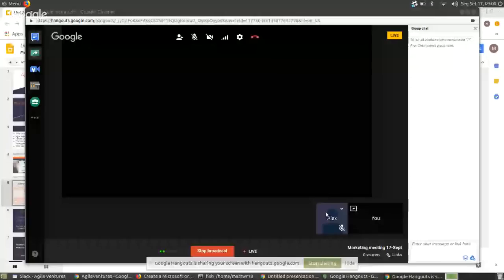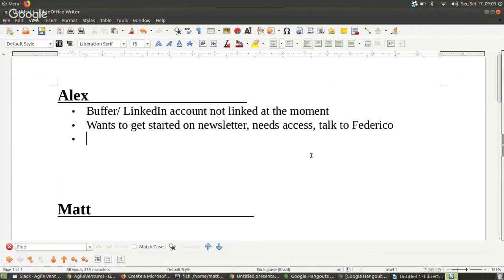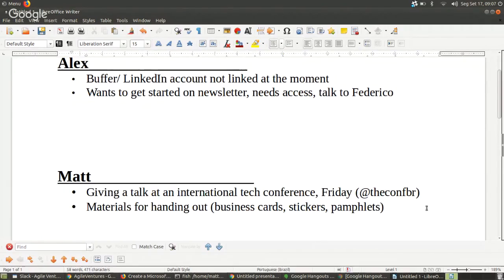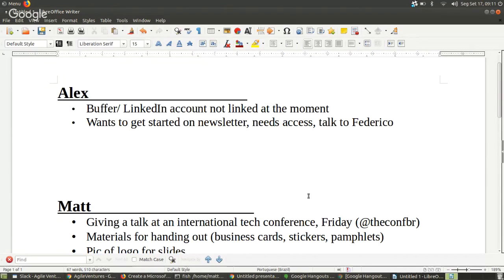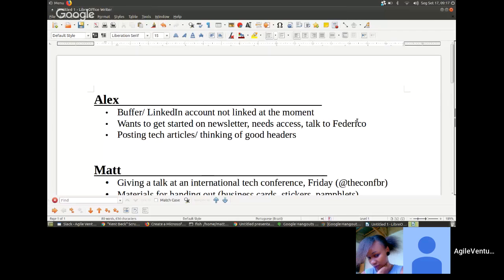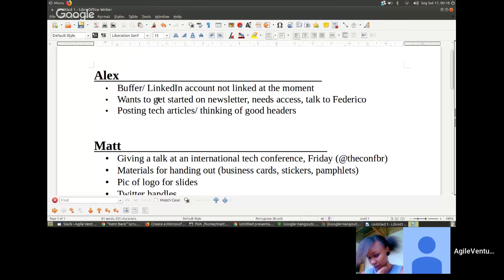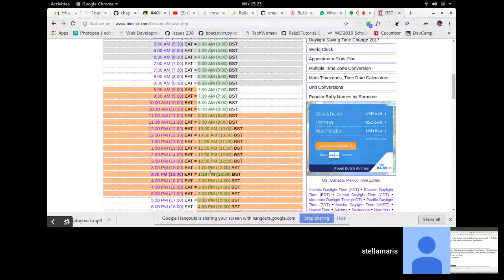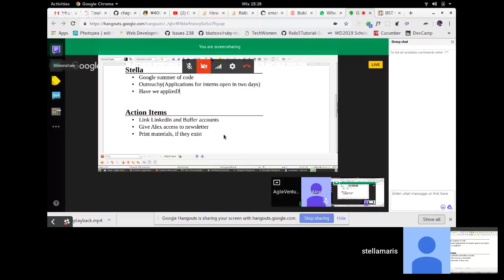Marketing meeting 17-Sept